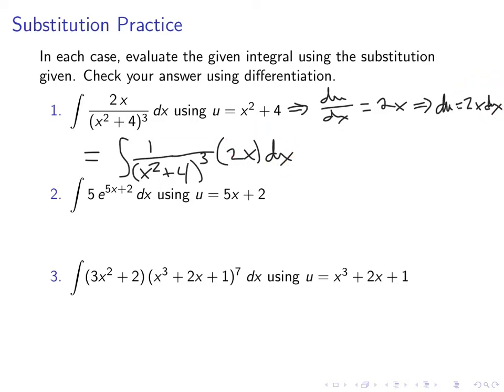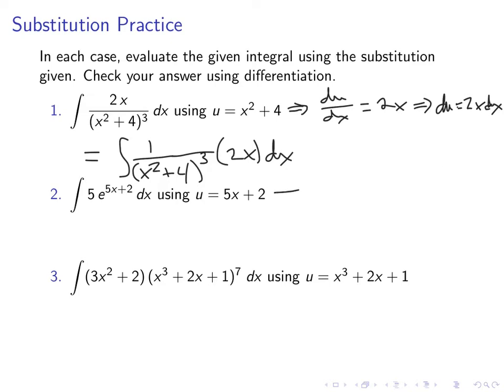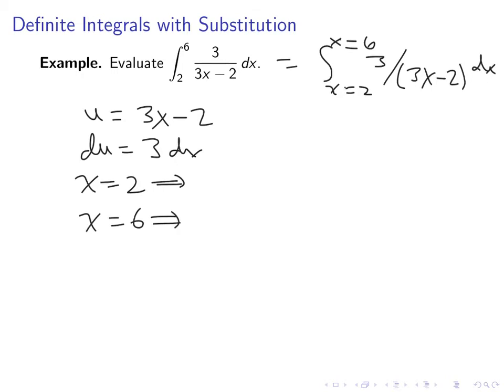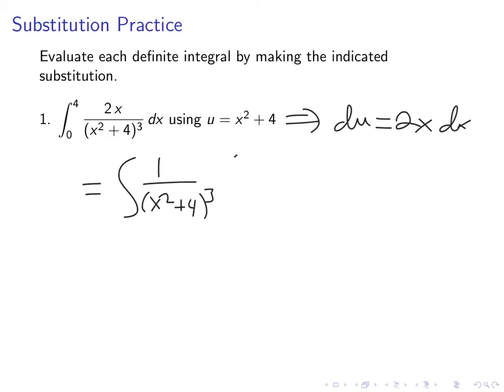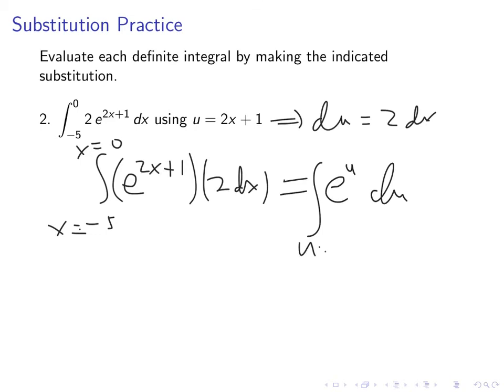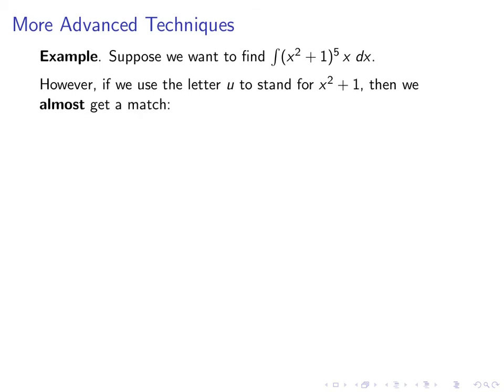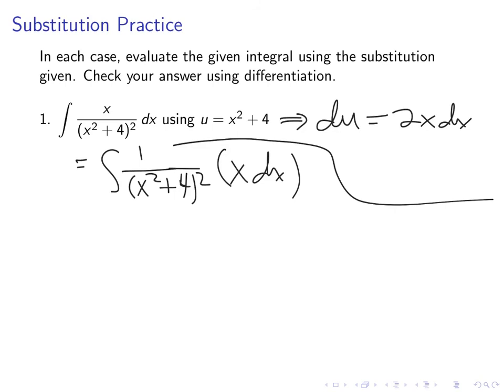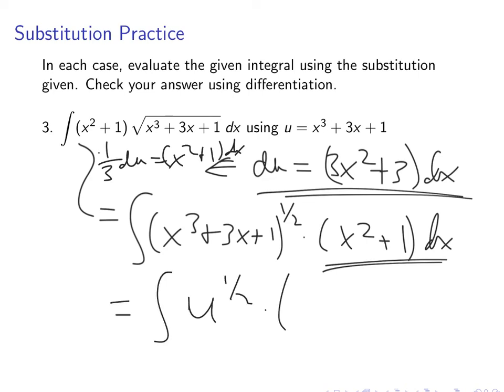Substitution Review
Essentials of u-substiution for integration